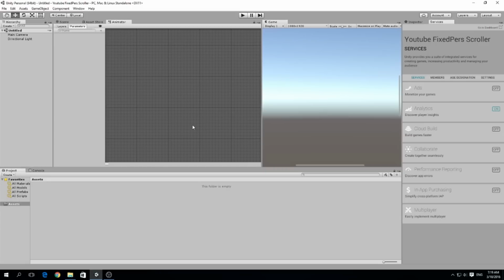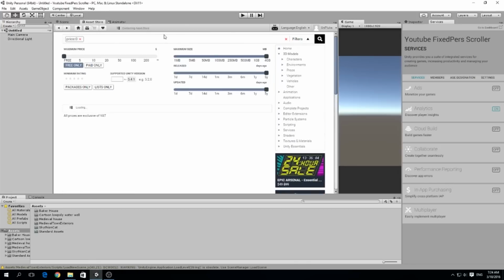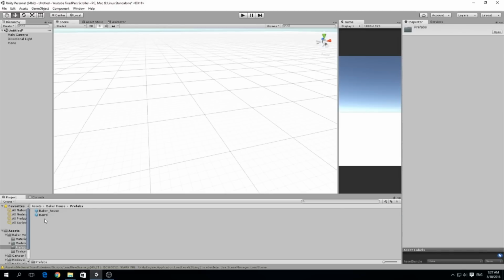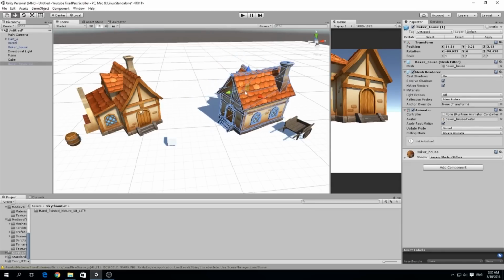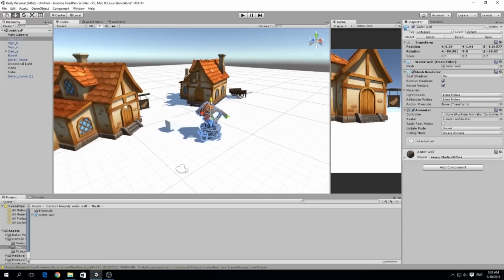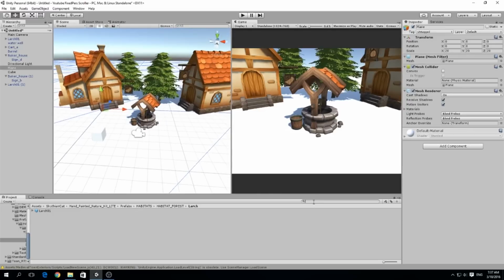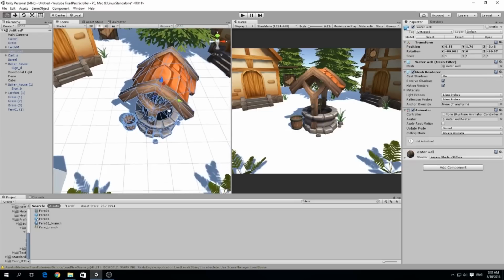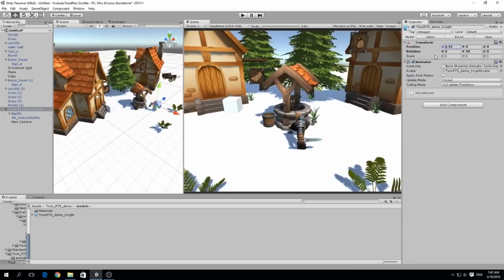Let's Make an RPG - ep 01 (Unity 5 - RPG Game!)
Hi Guys! I have decided to make a game with all of you! Yeah!
Lets make this RPG game together, and at the same time you will learn how to be a Master Of Unity! I will be opened to all of your suggestions and if theres is something in particular you would like to learn about, we can add that to OUR game!
In this series, I intend to teach at least the following concepts:
-Stage Design.
-NPC Interaction
-Character Movement.
-Combat Systems.
-Level Up Systems.
-Items Upgrading
-AI Behaviour.
-Shops.
-Cross Platform Integration.
-Much More!
Thank you and Peace!